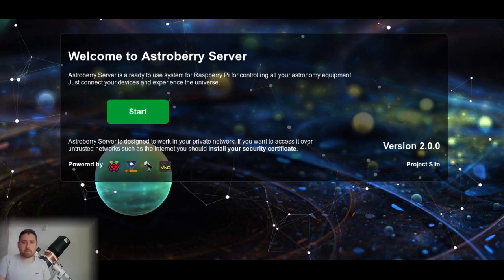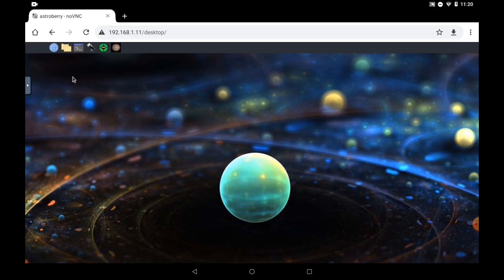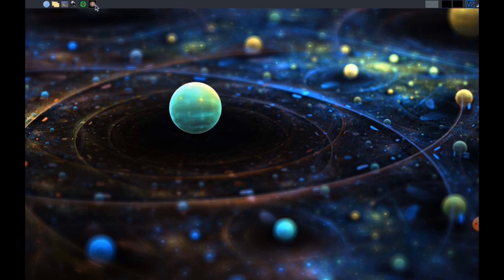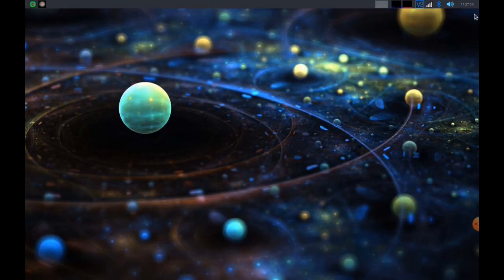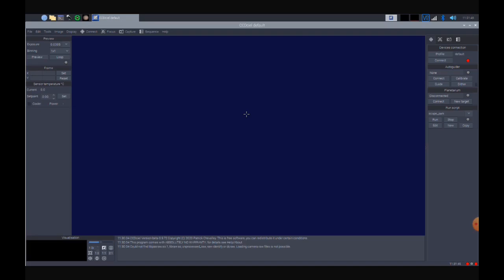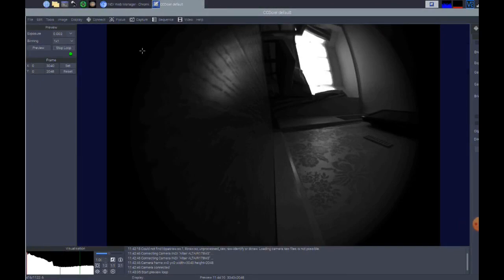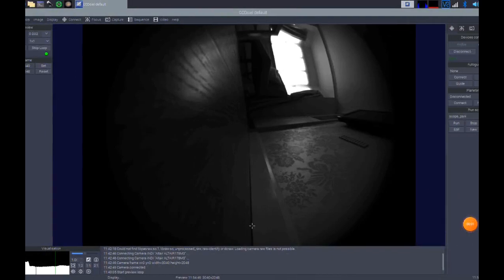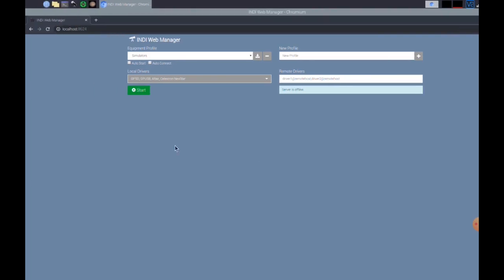A Detailed Look at Astroberry - Telescope Controller Software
This review is an in-depth look at the Astroberry operating system which is often used as a telescope controller. Astroberry is an operating system designed to run on the Raspberry Pi that simplifies telescope control and astrophotography.  This video is part two of my Astroberry review, based on four months of use in the field. This review covers a few common issues and suggests how best to use Astroberry to avoid them.

It also covers the KStars and CCDciel astronomy software.